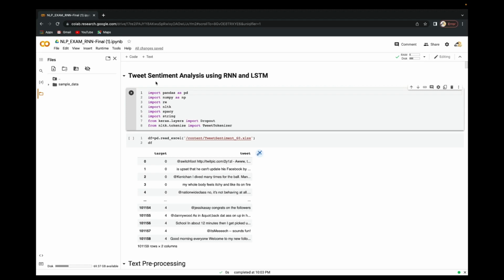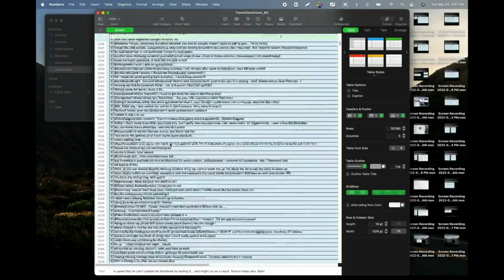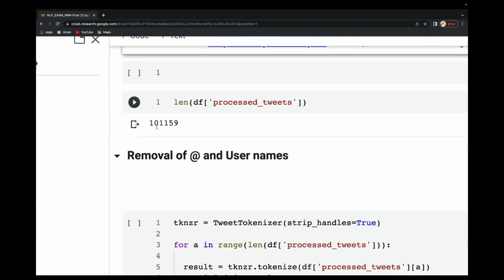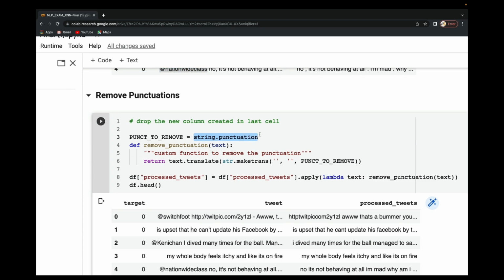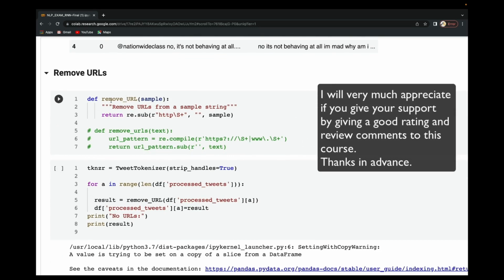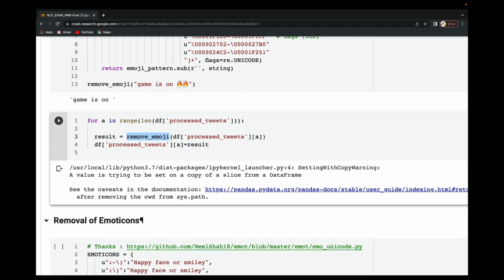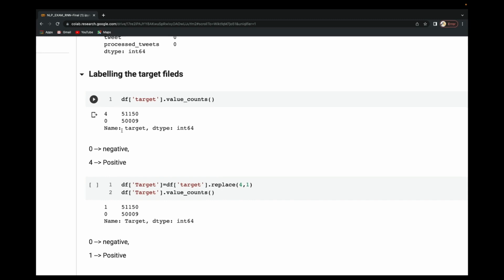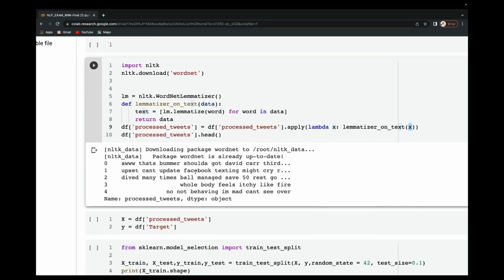Code Lab-Tweet Sentiment Analysis using RNN : [ 49 ] Natural Language Processing(NLP)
In this particular video we will discuss "Tweet Sentiment Analysis using RNN" in NLP which is a crucial concept for the rest of the NLP lessons in this course.

5. FSDS_Text Normalization with Stemming and Lemmatization
7. FSDS_Bag of Words (BoW)

Lessons In This tutorial:
- Word
- Tokens and Tokenizations
- Corpus
- Sentence and Document
- Vocabulary
- Stopwords
- Text Normalization
- Chunking
- TF-IDF
- Language Modeling